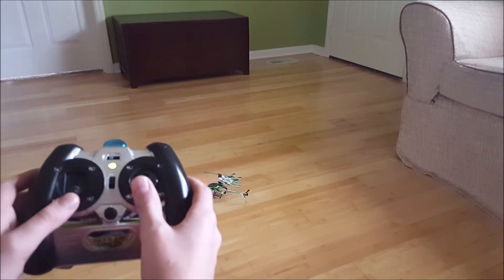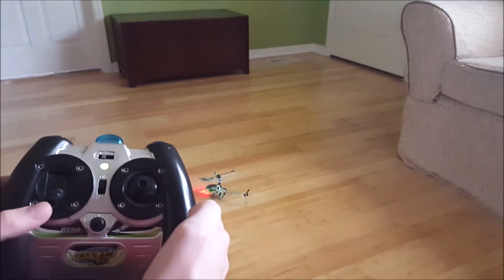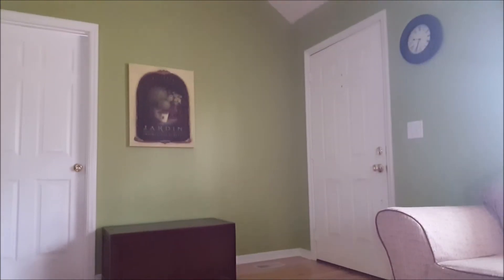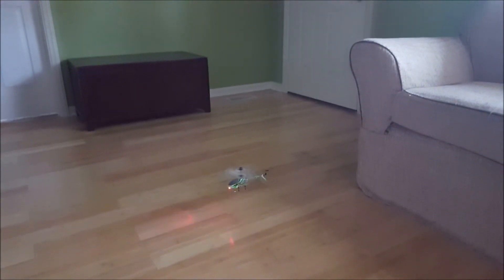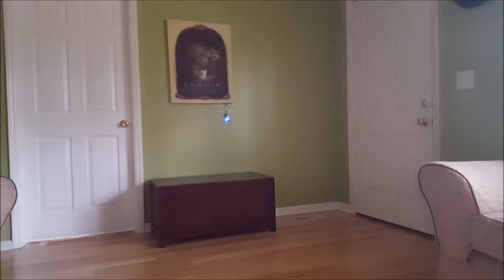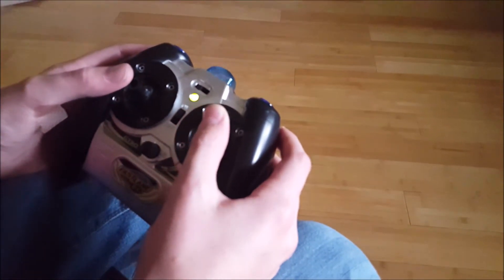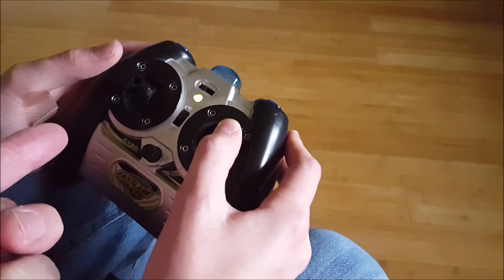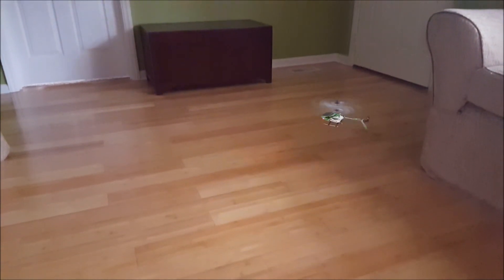Flying your 3 channel RC helicopter in a circle and figure 8.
Now that you can take off, hover, and land, now it's time to learn some basic maneuvers.   Here we'll show you how we use control inputs to fly in a circle and figure 8 pattern.